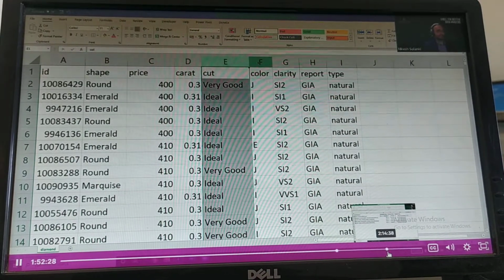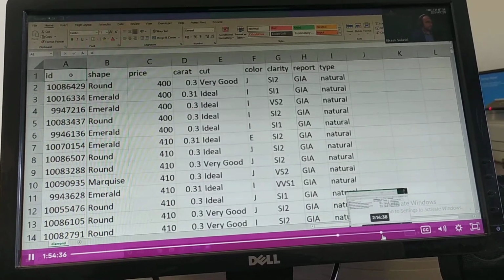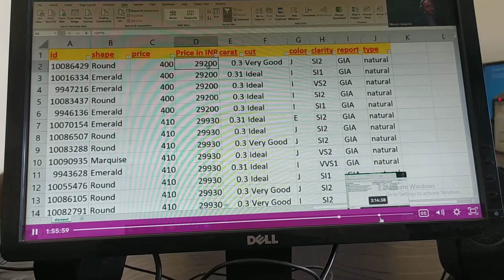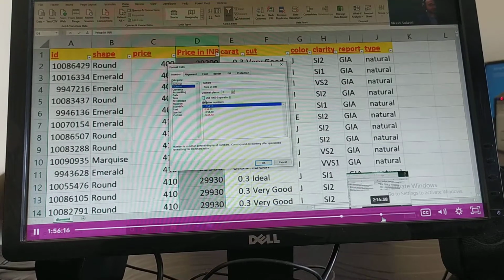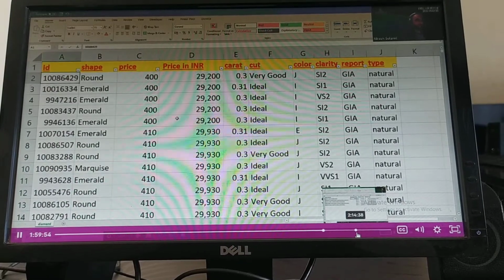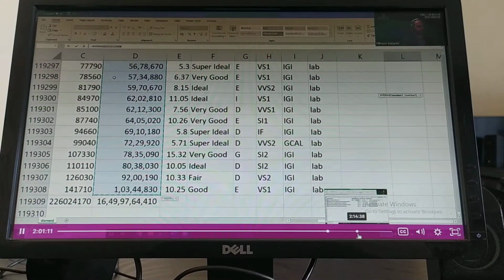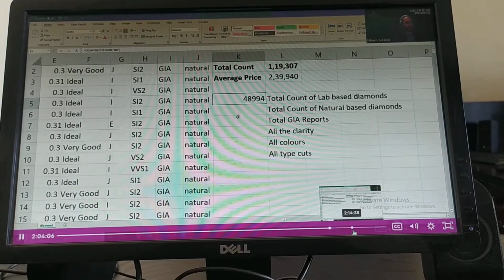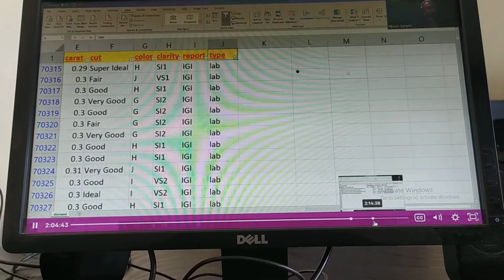Day 2 part10